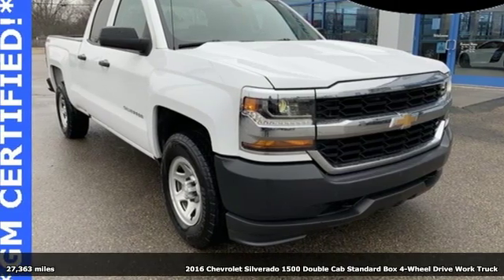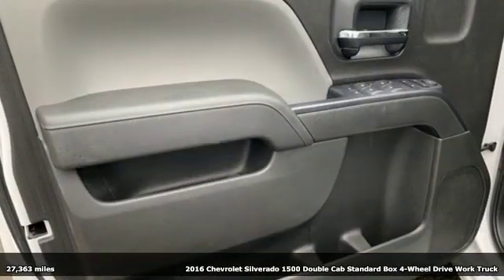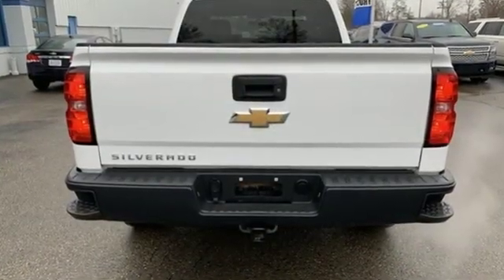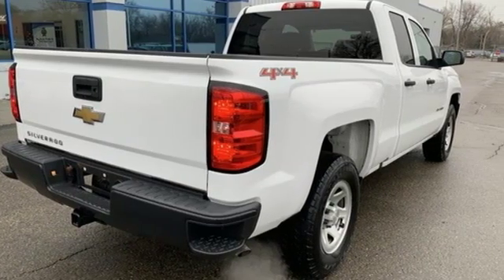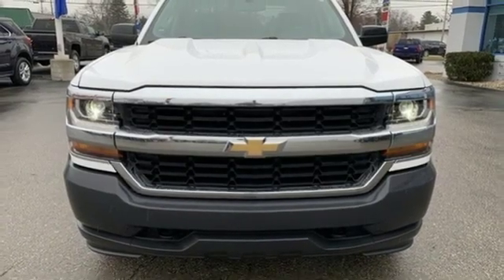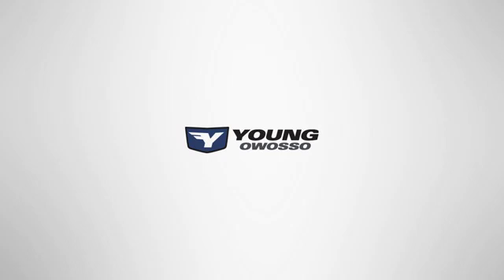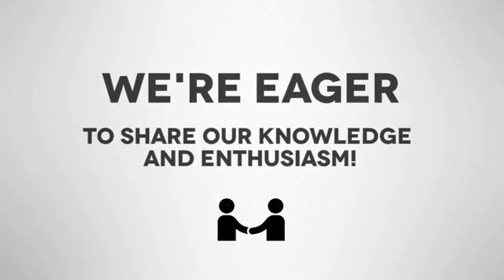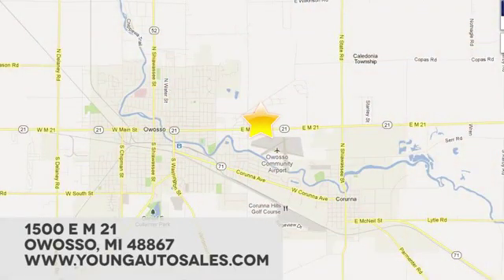Used 2016 Chevrolet Silverado 1500 Lansing MI Flint, MI #36838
Year: 2016
Make: Chevrolet
Model: Silverado 1500
Trim: WT
Engine: EcoTec3 4.3L V6
Transmission: 6-Speed Automatic Electronic with Overdrive
Color: White
Interior: Dark Ash/Jet Black
Mileage: 27363
Stock #: 36838
VIN: 1GCVKNEH2GZ331146
Recent Arrival! CARFAX One-Owner. 6-Speed Automatic Electronic with Overdrive, 4WD, Dark Ash/Jet Black w/Cloth Seat Trim.brbr2016 Chevrolet Silverado 1500 EcoTec3 4.3L V6 4WD Summit WhitebrbrbrCars sell for less in Owosso! Our vehicles move quickly!

Address:
1500 E Main St